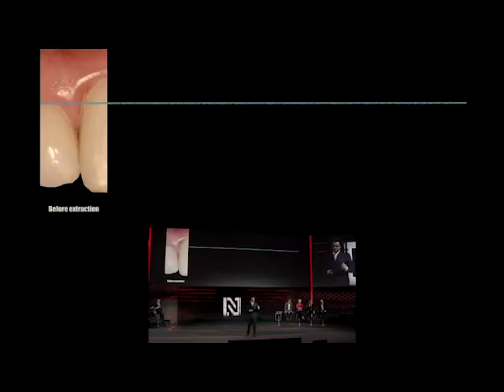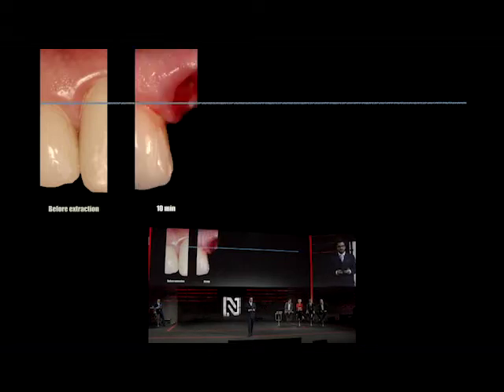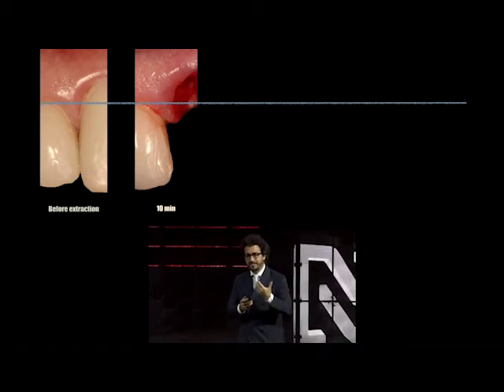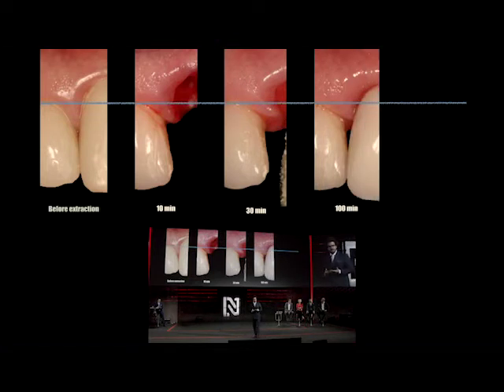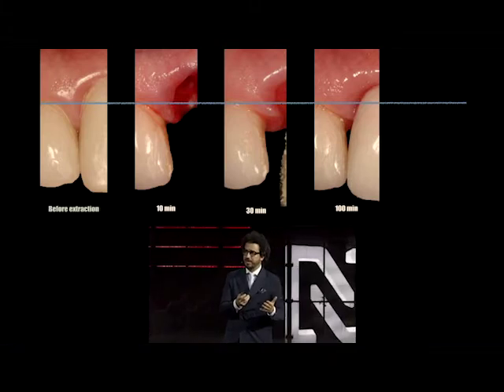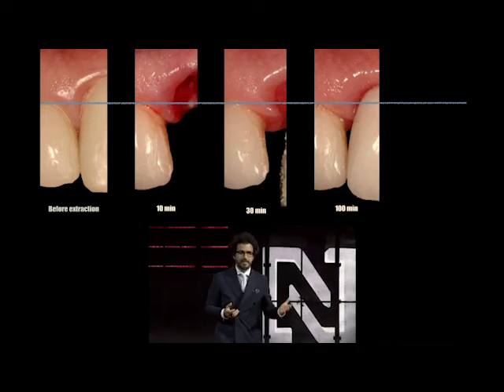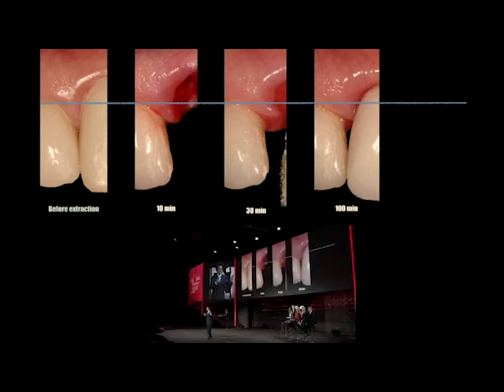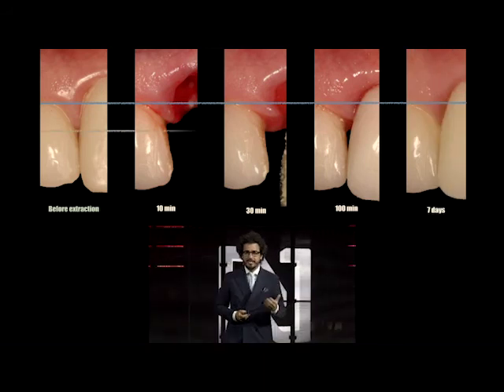Immediate Implant Placement and Provisionalization (IIPP)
Do you know the benefit of Immediate Implant Placement and Provisionalization (IIPP)? ⁣
 Dr. Jose Navarro (@navarrodentist) with Dr. Joseph Kan (@drjosephkan) critically reviews the clinical evidence to demonstrate that IIPP is a reliable treatment option and deepens our understanding of the indications, contraindications, assessment strategies, and diagnosis.⁣⁣
Find out how provisionalization takes an important role in the papillary area and the peri-implant surroundings if we aloud time and respect biology and nature in our treatments,